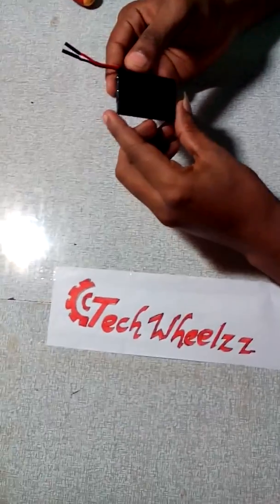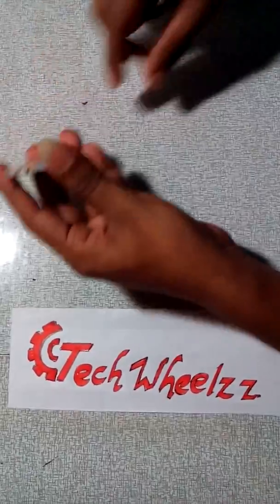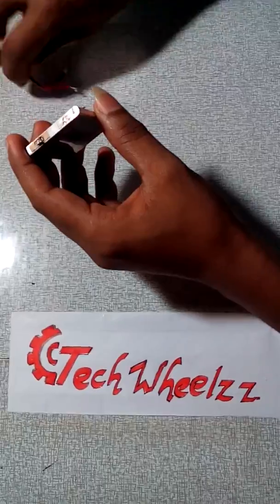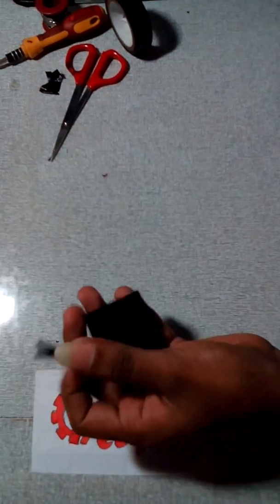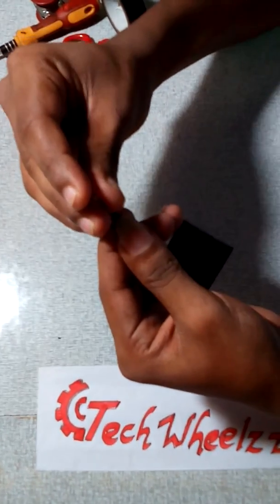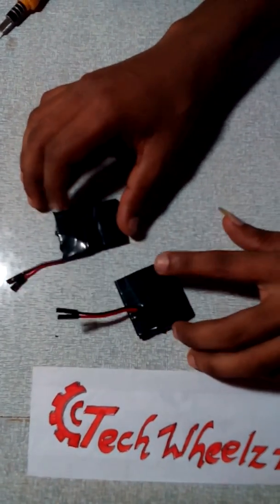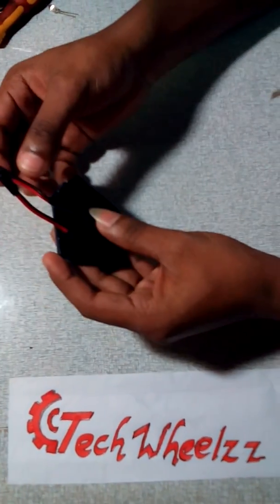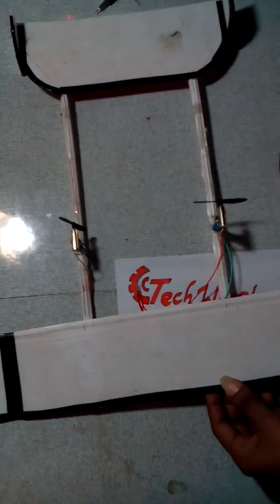How to make a Drone battery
To make a drone battery from a 3.7v mobile battery